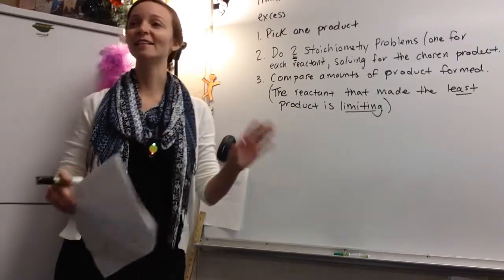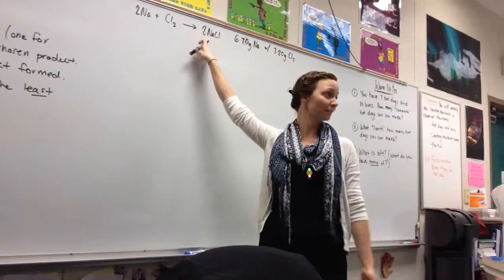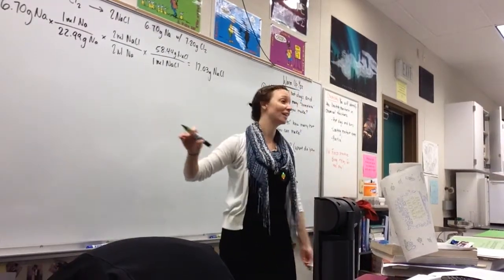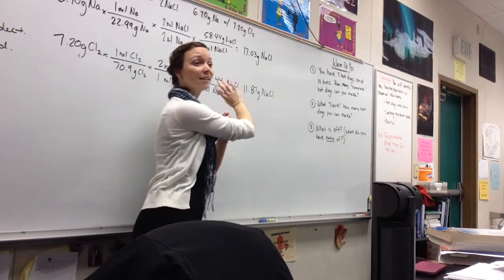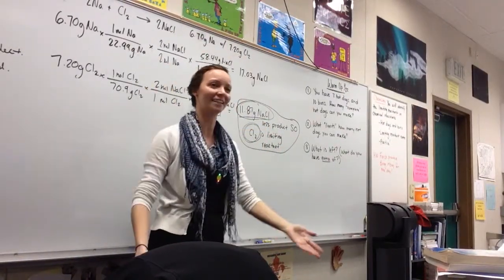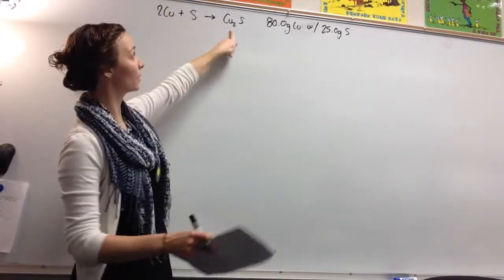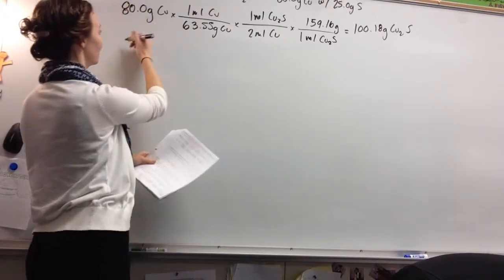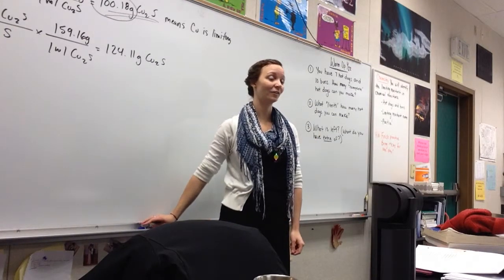Finding the Limiting Reactant General Chemistry